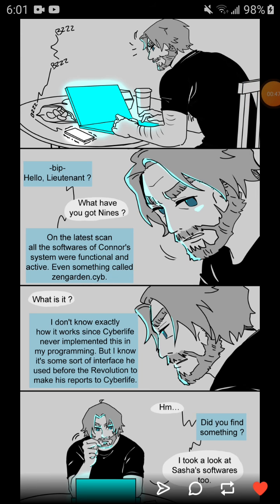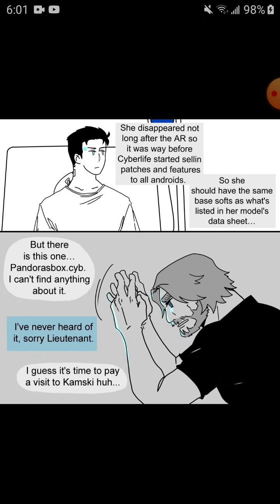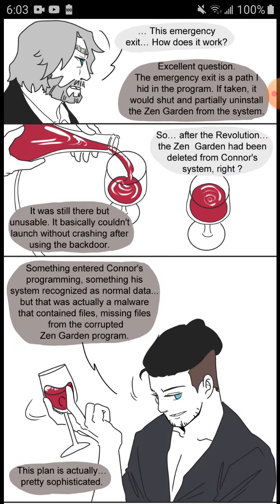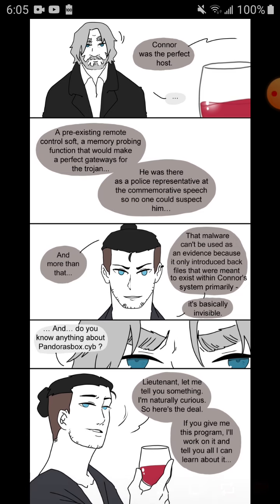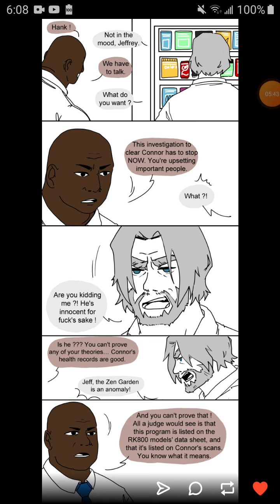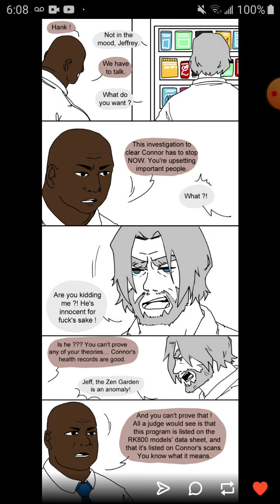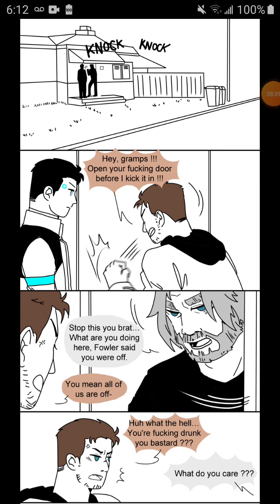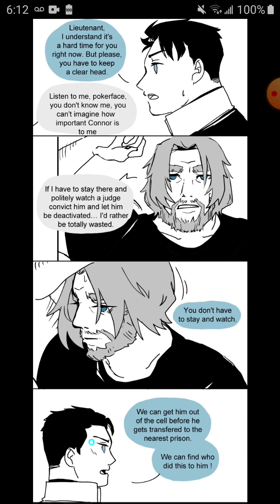DBH comics pt 10!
please check them out.